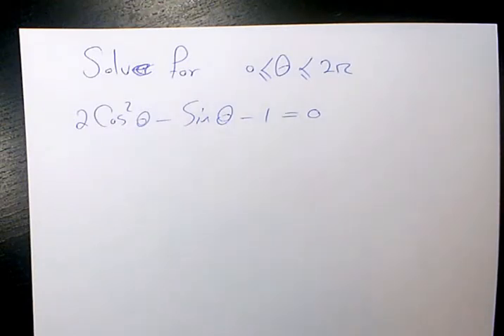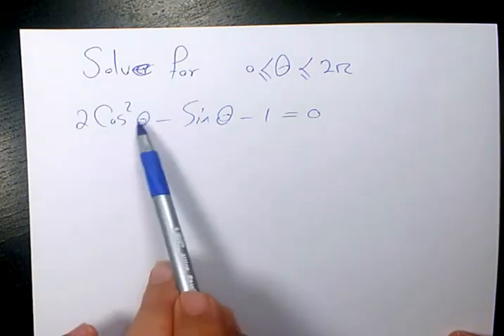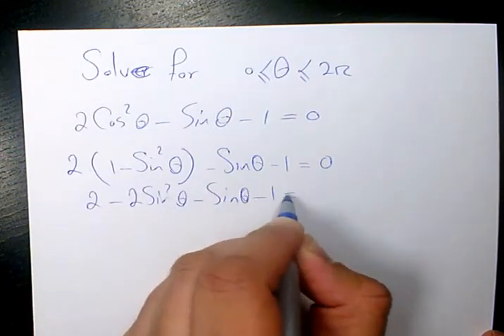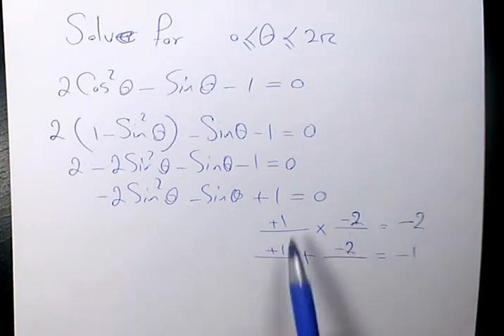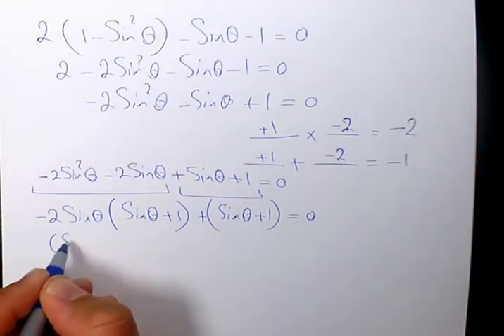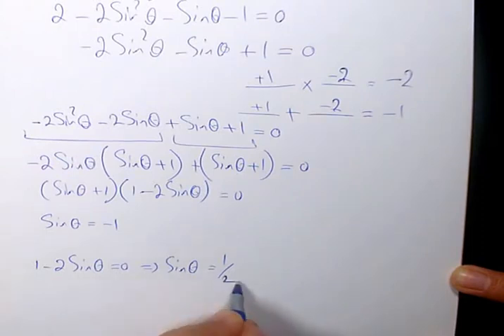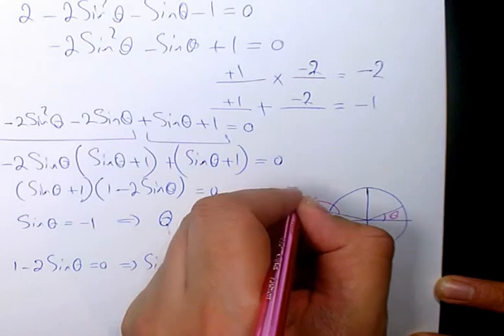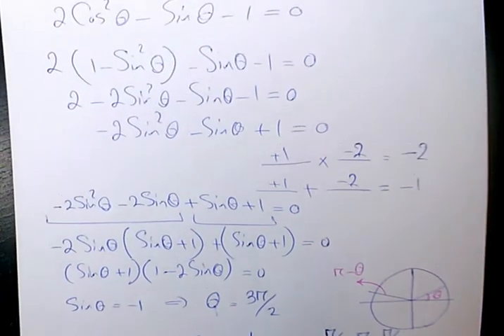How to Solve Trigonometric Equations 2cos^2x-sinx-1=0, Solving Trig Equations